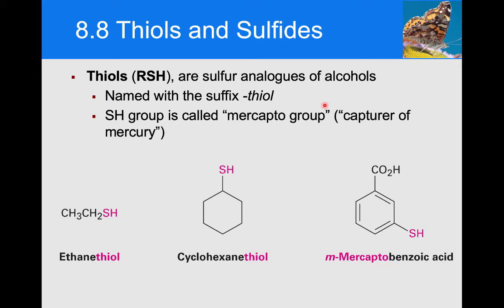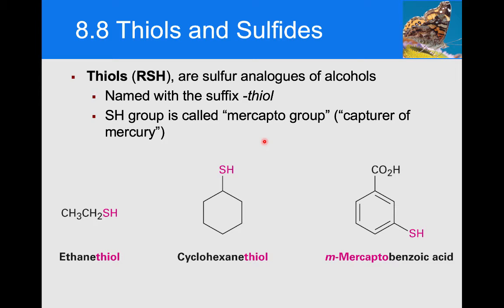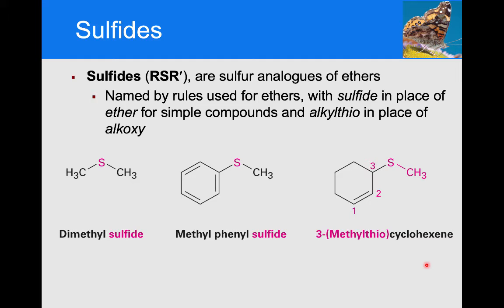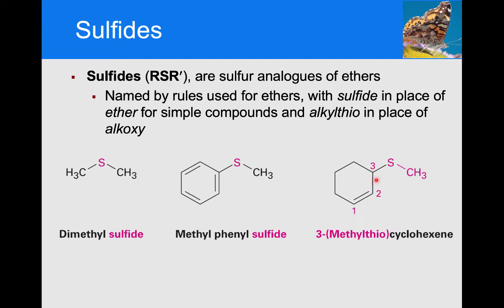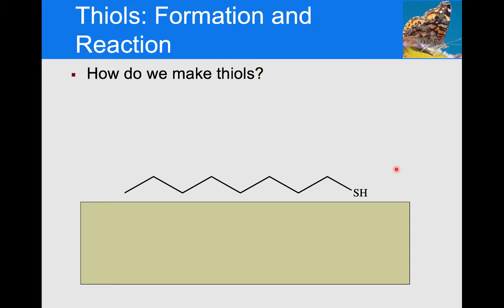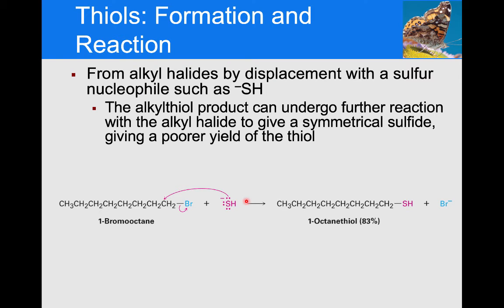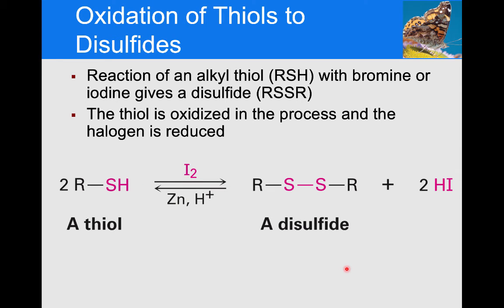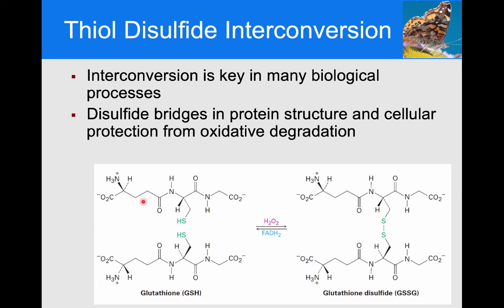8.8: Thiols and Sulfides